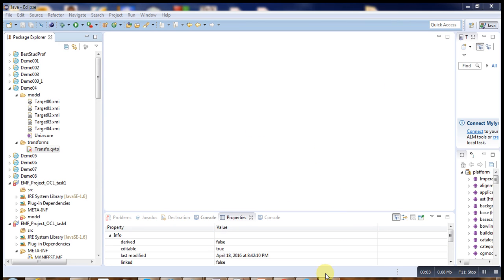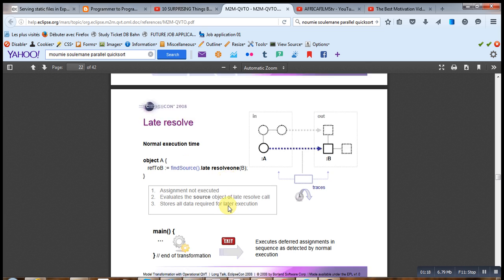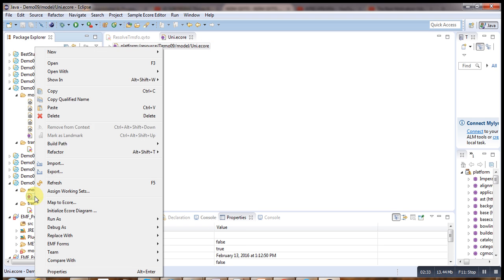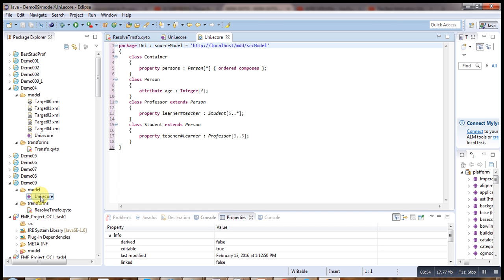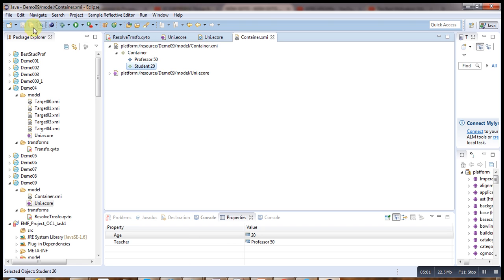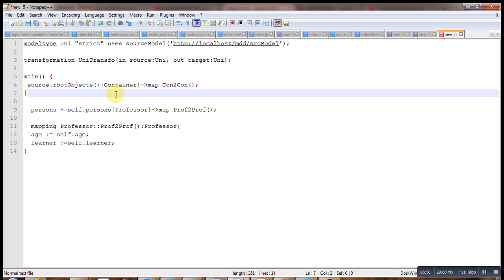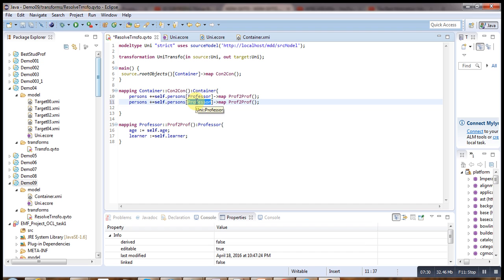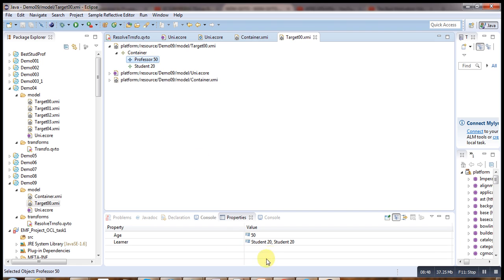QVTO and Resolution Operations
Resolving objects in QVTO using resolve operation...